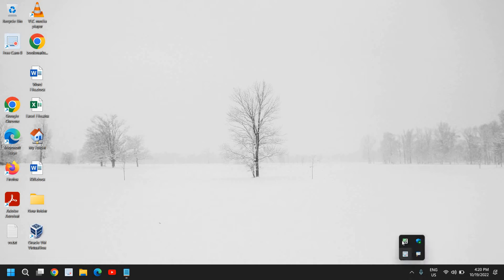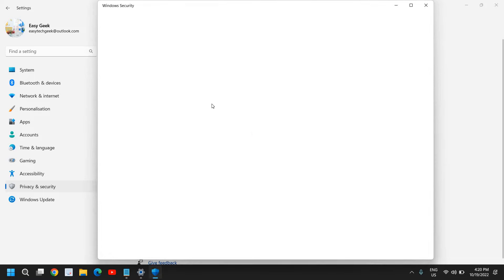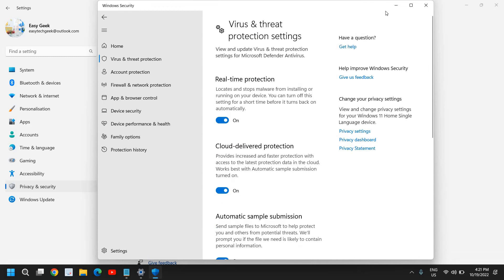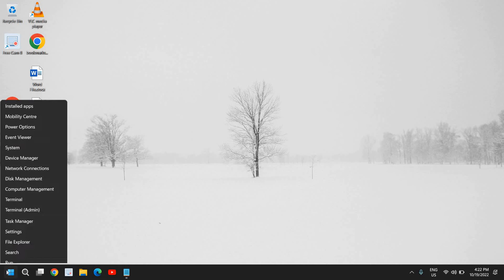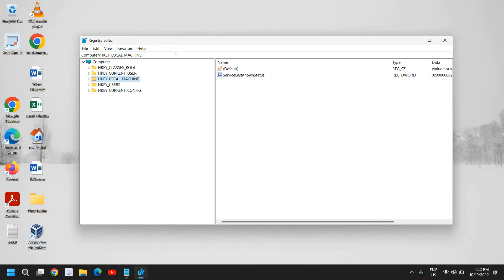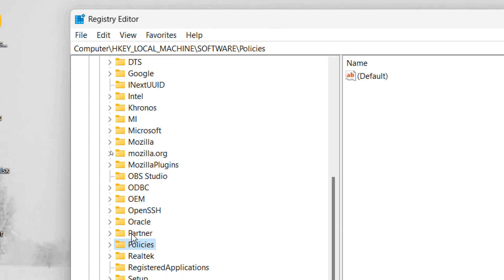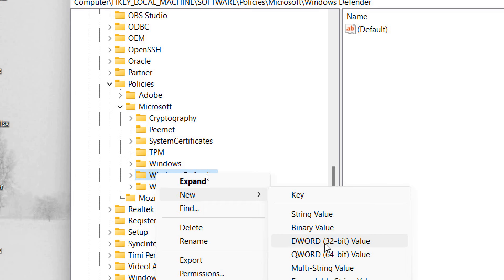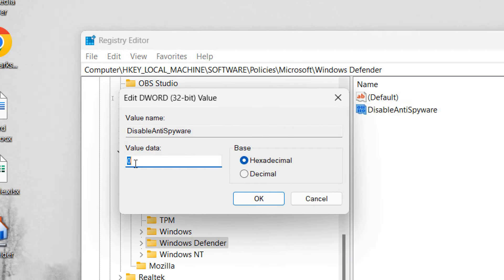Best Way To Turn Off or Disable Windows Defender in Windows 11/10 (2022)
Easy tip on how to disable windows defender windows 11 or how to turn off windows defender windows 10. Turn off windows security or how to deactivate windows defender is explained. Permanently disable windows defender windows 10 or uninstall windows defender.  Top ways on how to turn off windows security or how to stop windows defender.